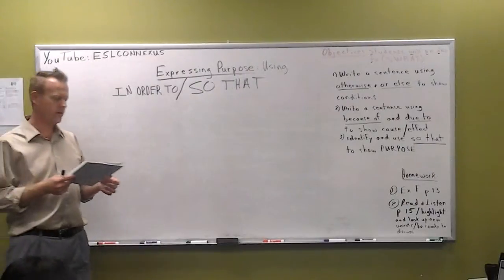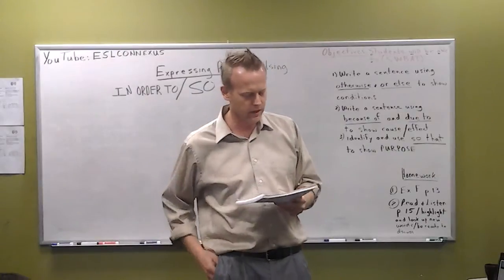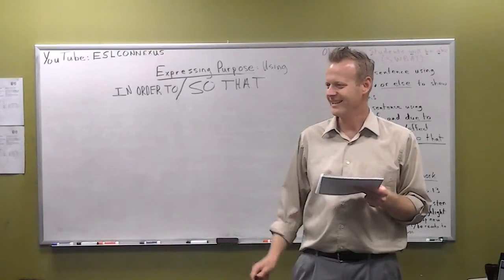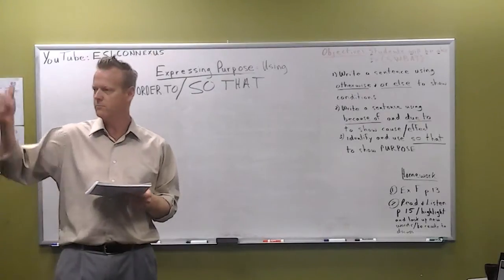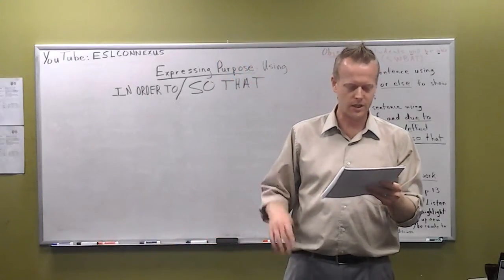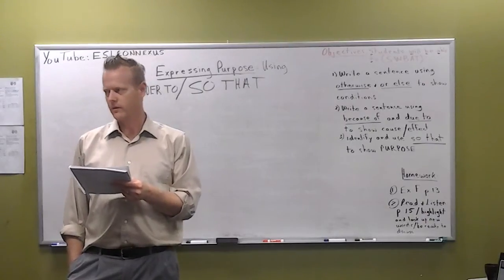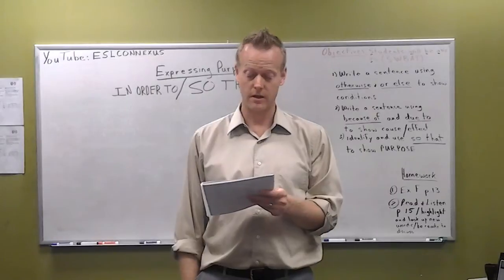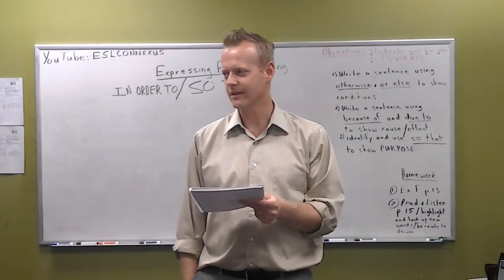Expressing Purpose Using IN ORDER TO/ SO THAT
BIO: Hello, my name is Joshua. I'm from the United States of America. I have 3 kids, a wife, and a golden retriever. I have been teaching English for over 20+ years to adults and kids from around the world. I have taught IELTS/TOEFL test prep, business English, English for academic purposes, and conversational English. Some of my favorite hobbies are reading, writing, soccer, biblical archeology, traveling, and languages.

Fun facts:
* I grew up in Togo, West Africa.
* I live in Amman, Jordan.
*I have traveled to over 20 countries.
*I have studied Classical Greek, ancient Hebrew & Aramaic. I speak French, Arabic, and English.

I believe language is learned best by immersing yourself in it. You must use the language in all of its forms--writing, speaking, listening, and reading. Think of language like an iceberg. Every encounter with the language is growing the iceberg. You can only see a small piece of the iceberg sticking up out of the water at first. Keep practicing and the ice will soon become a huge mountain floating on the sea for all to see! Currently, I have my Master of Education in TESOL and a Masters of Divinity. My certifications include TESL/TOFEL; Language Acquisition Advisor; Charter School License (ESL/State of Indiana). I have also administered the TOEFL and IELTS exams. Finally, I have taught ESL for over 20 years and served as an academic director at one of the largest English as second language providers in the world.